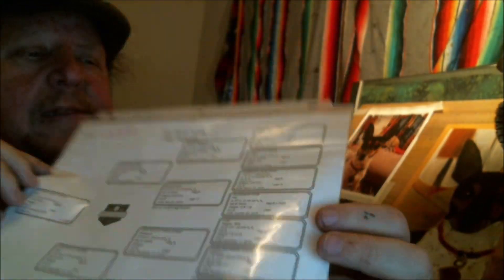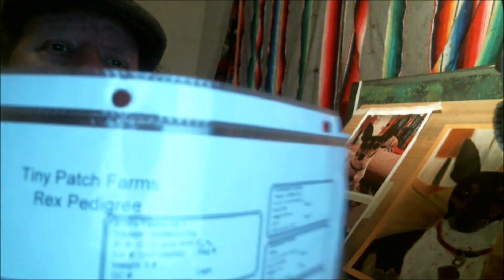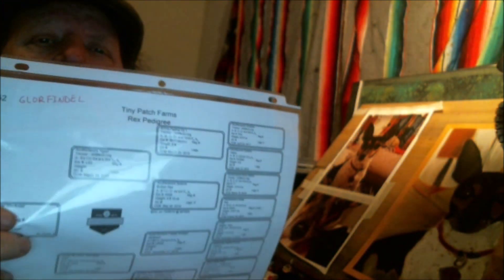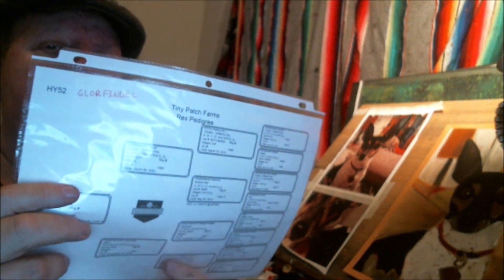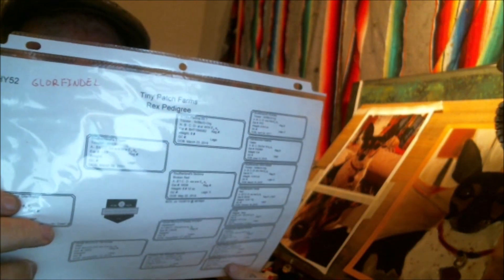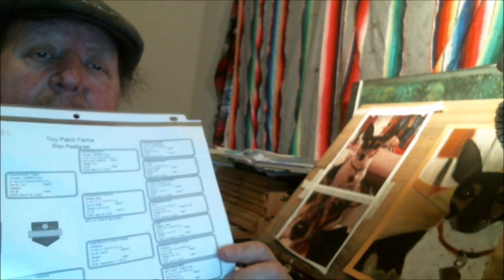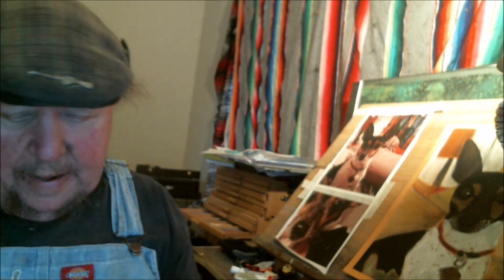WHY PEDIGREE RABBITS FOR MEAT RABBITS